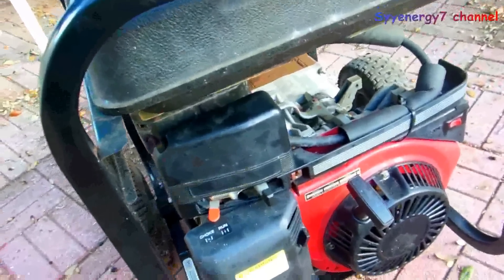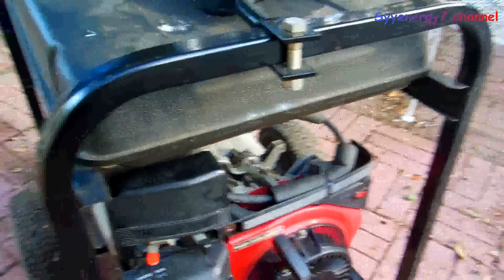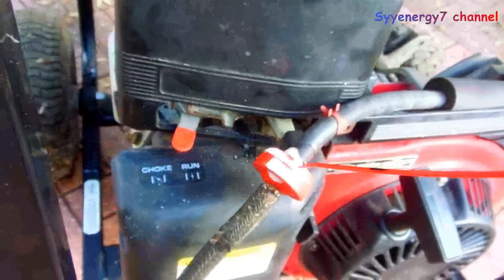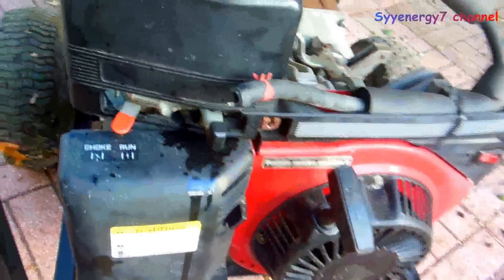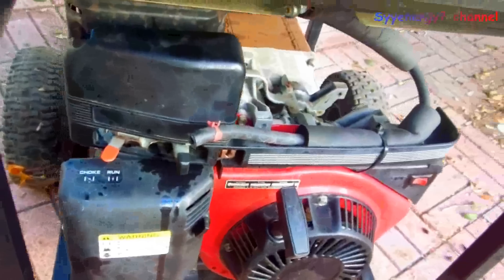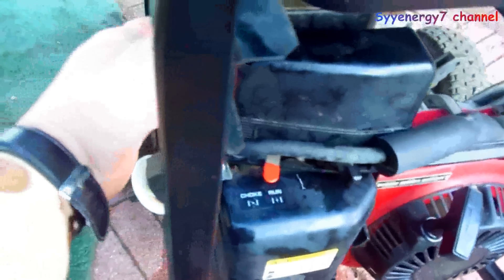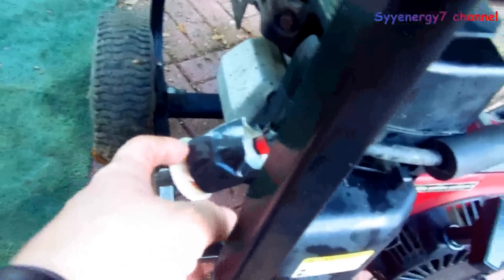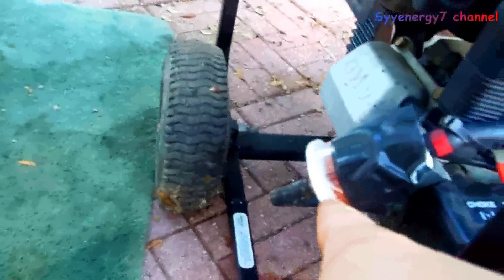Installing an In line Gas filter on a Generator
The main problem with portable electric gas generators is that they don't get used too much.  One problem that could lead to is stale fuel or bad gas, but also dirt in the gas can be a problem from the gas cans used to fill up the portable generator.  The little gas filter than came with this portable electric generator is junk and it will not keep out the dirt in the fuel lines and carburetor.  So the answer is to install a larger automotive style gas (fuel) filter that can catch all the dirt in the gas (fuel) lines.  The best kind of gas filter in the in-line see-through type see you can see if dirt is in the gas line.